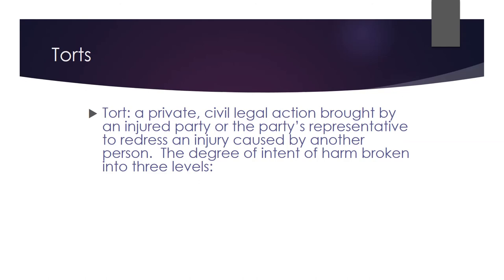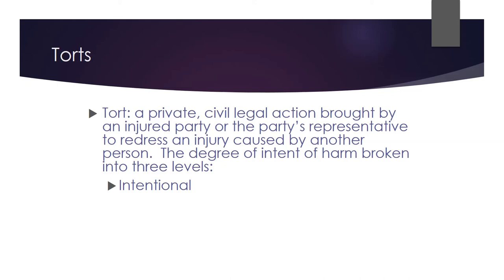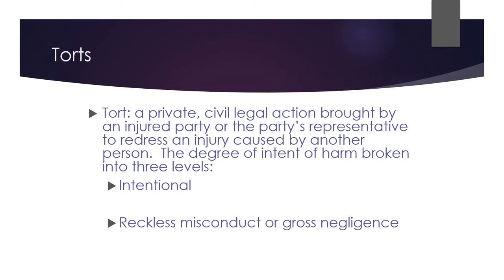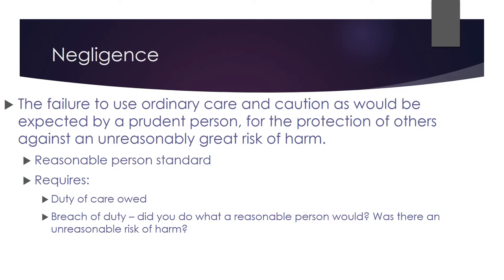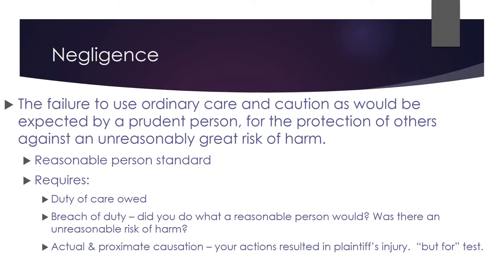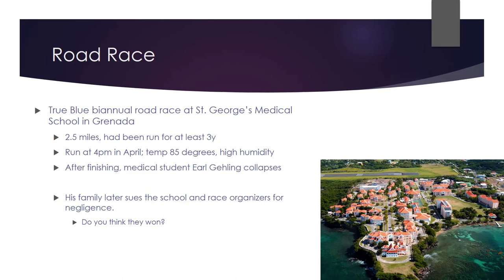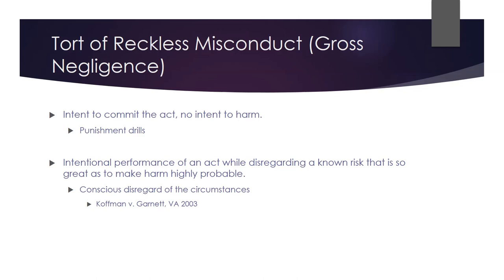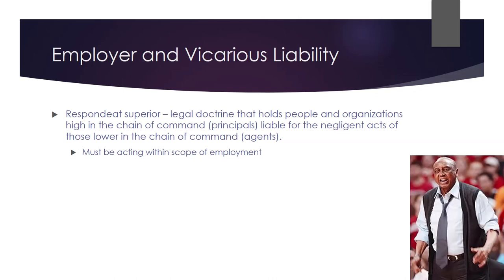REC 480 - Tort Law, Part 1